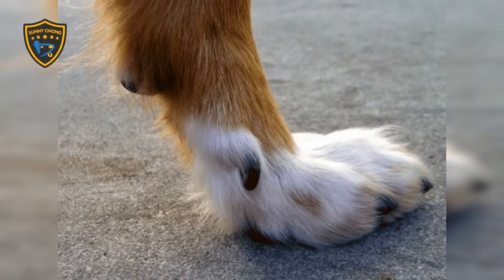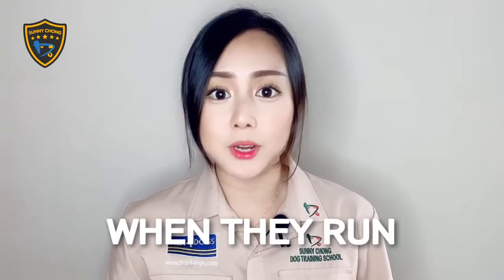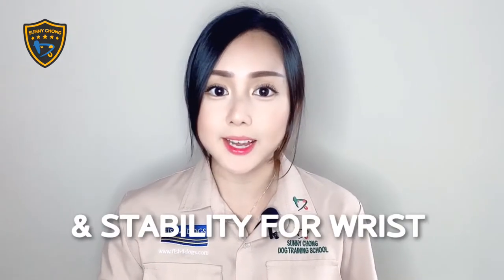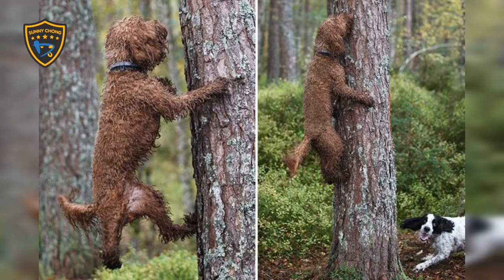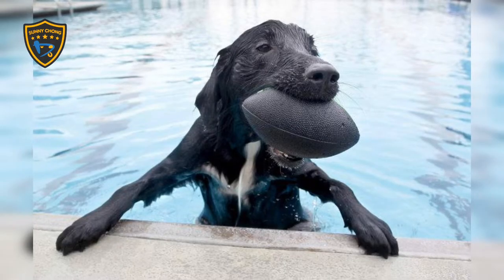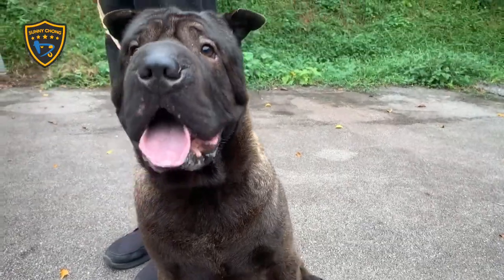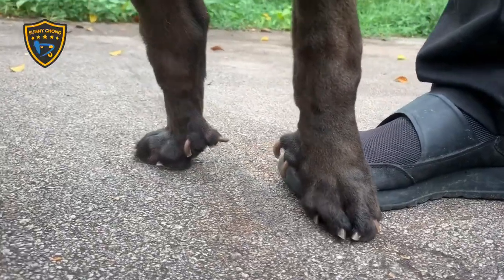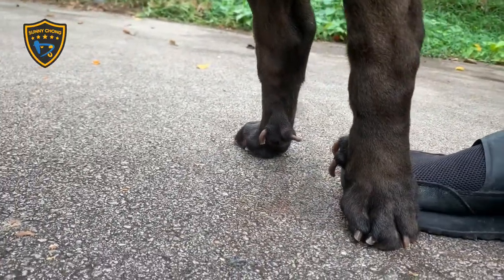WHAT ARE DEWCLAWS?🐾 🐶🦴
Do your pup have front or hind dewclaws?